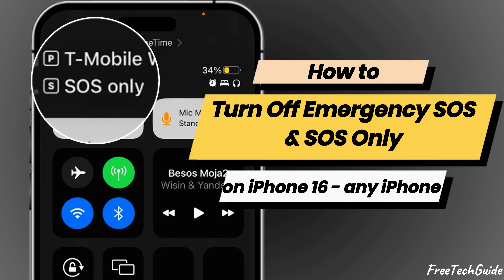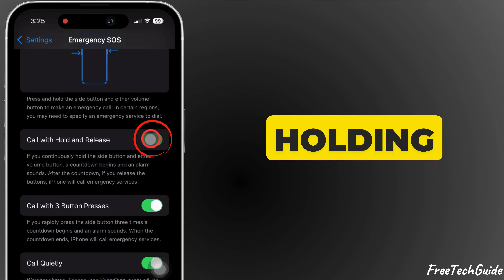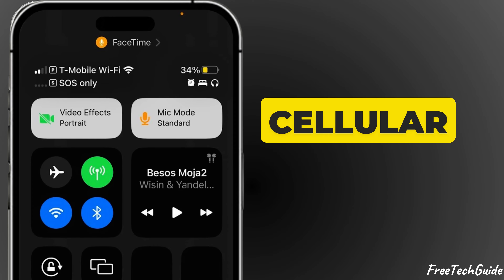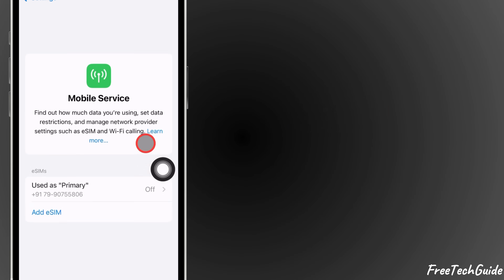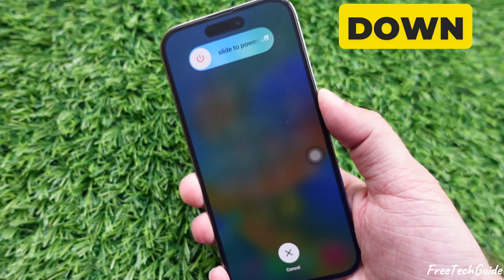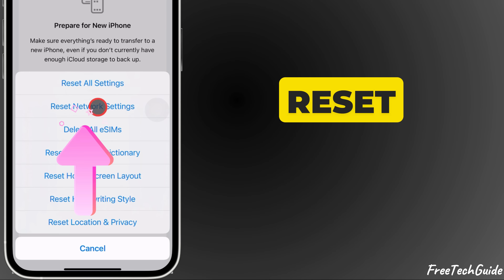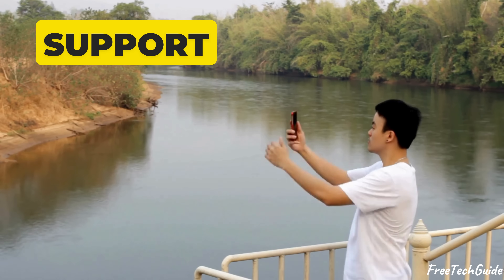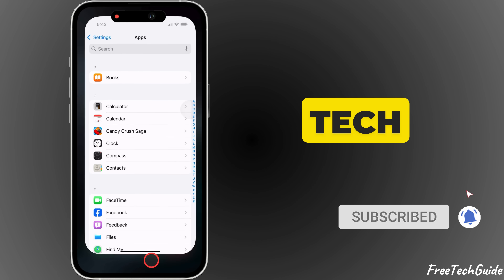How to Turn Off Emergency SOS Only & Fix SOS Only on iPhone 17, 16, 16 Pro, 16 Pro Max Status Bar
Here's How to Turn Off Emergency SOS only and Fix 'SOS only' Status bar stuck on iPhone 16, iPhone 16 Pro, iPhone 16 Pro Max. Stop Showing on iPhone 16 Status Bar.

00:00 intro
00:15 Turn off Emergency SOS on iPhone
01:16 Fix SOS Only on iPhone 16
01:29 Fix 1
01:49 Fix 2
02:09 Fix 3
02:38 Fix 4
02:53 Fix 5
03:14 Fix 6
03:40 Fix 7
04:10 Setup Emergency Contacts

Turn off Emergency SOS Only iPhone 16 pro Max,
iPhone 16 Stuck on SOS Only Mode,
iPhone 16 Pro Stuck on SOS Only Mode,
iPhone 16 SOS only icon stuck,
Get Rid of SOS Only on iPhone 16,